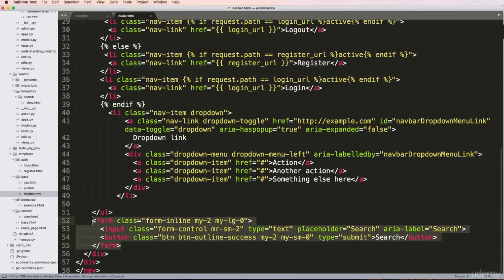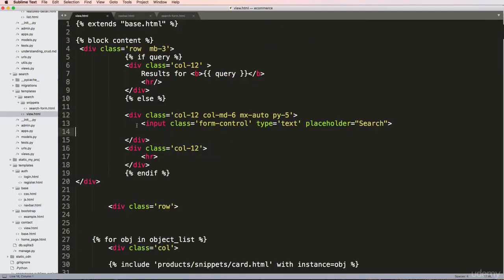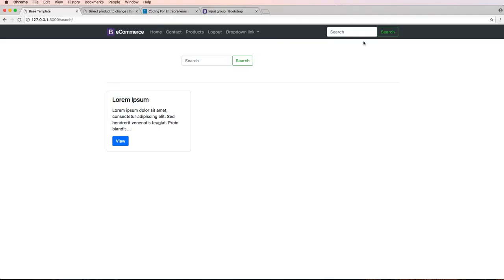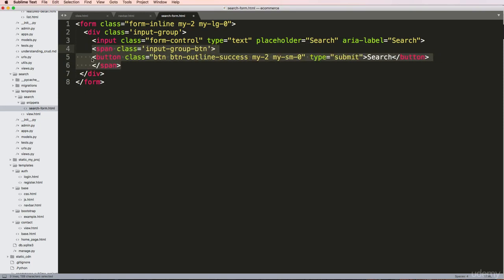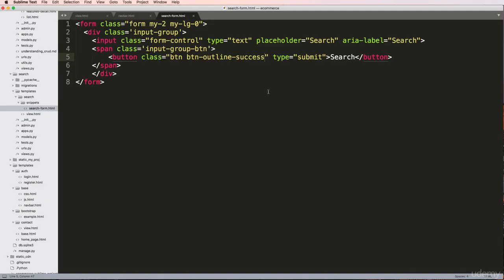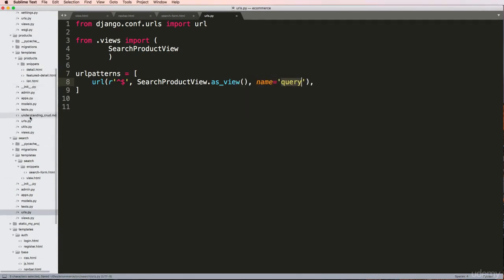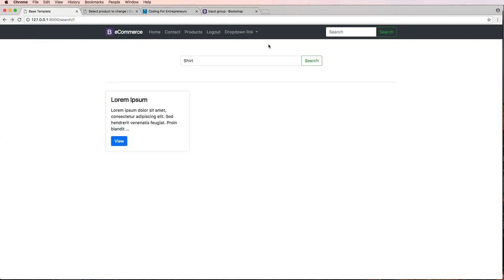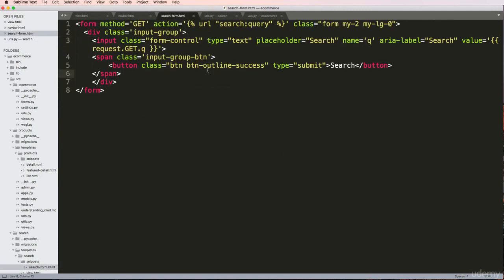055 Creating the Search Form